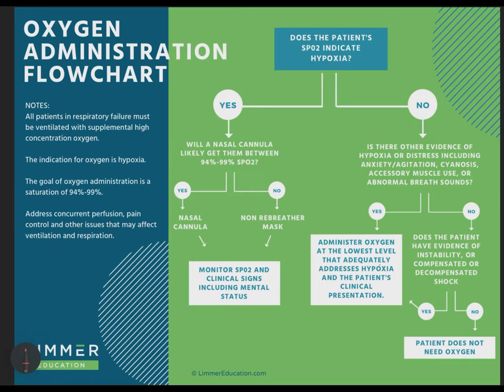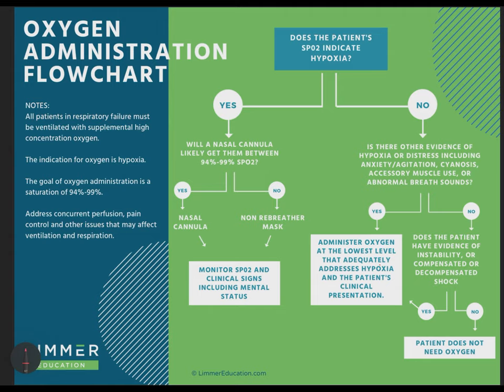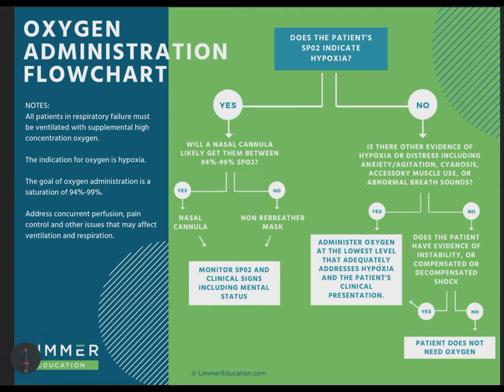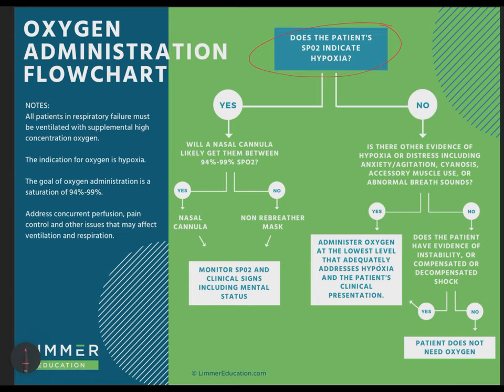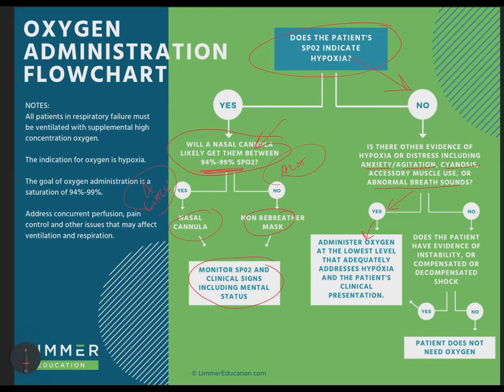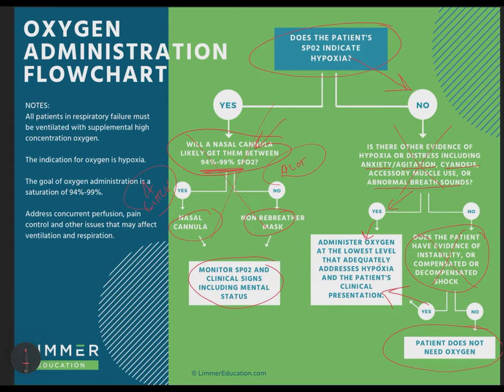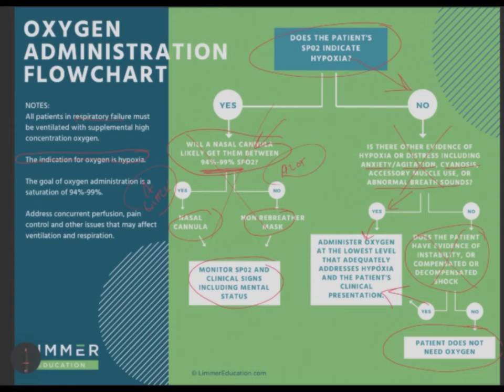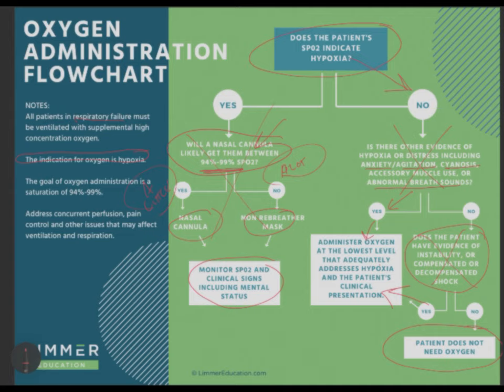Oxygen Administration for Prehospital Care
EMS providers and students often struggle with how much oxygen to give to patients. This flowchart makes it easier to answer that question. It also reminds emergency care providers that not all respiratory patients need oxygen. Oxygen is a drug capable of doing harm, and should not be administered unless needed.

Download the oxygen administration flowchart for personal or classroom use